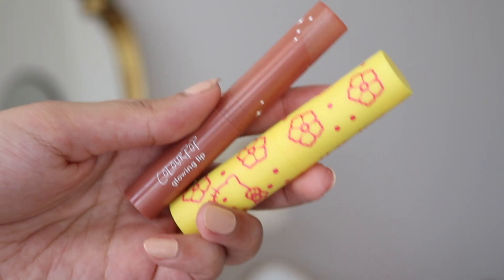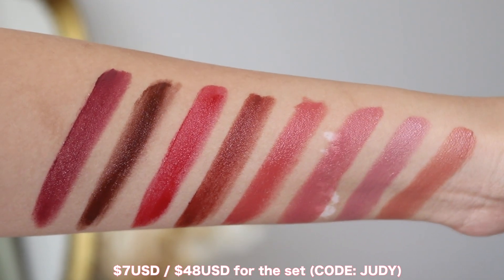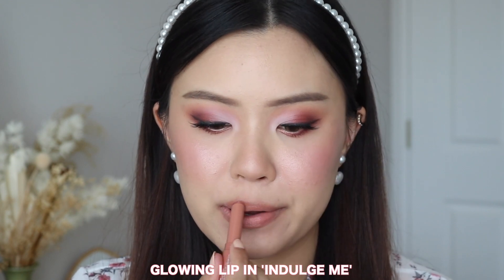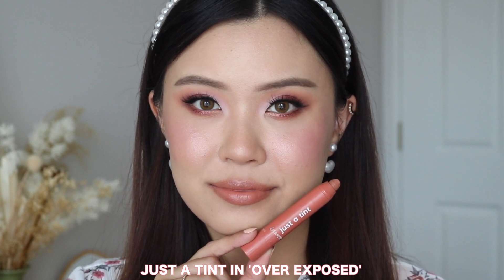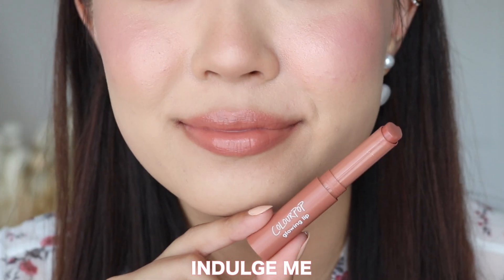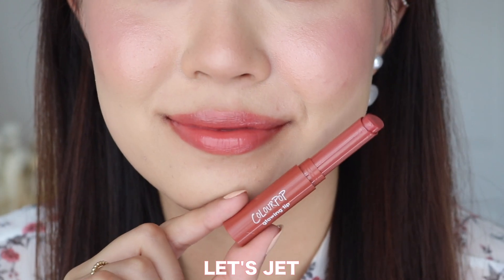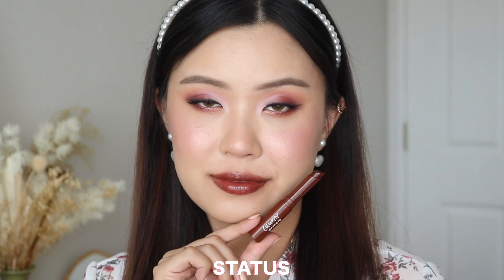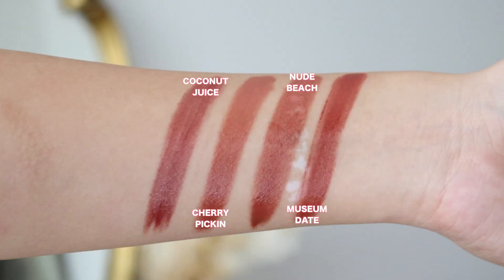COLOURPOP GLOWING LIP 💋 all 8 shades swatched + comparisons!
another new lip formula from colourpop! what do you guys think?

JUDY
Auckland 2163
New Zealand

☞ full set

0:00 INTRO
0:39 PRODUCT INFO
1:29 FORMULA
2:08 GLOWING VS JUST A TINT

4:05 INDULGE ME

4:20 COCKATOO

4:36 LA CIENEGA

4:55 LET’S JET

5:16 MUSEUM DATE

5:27 GET RIGHT

5:42 STATUS

5:56 GIRL PLEASE

6:22 COMPARISONS
6:57 OUTRO